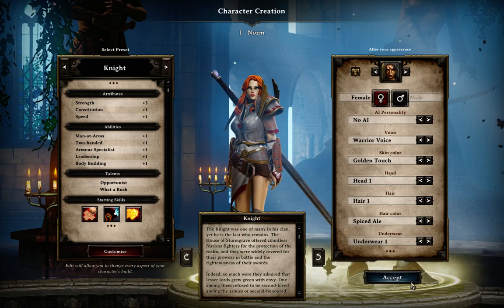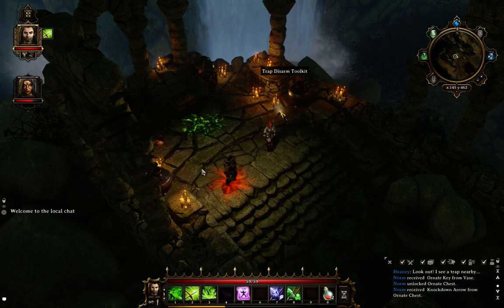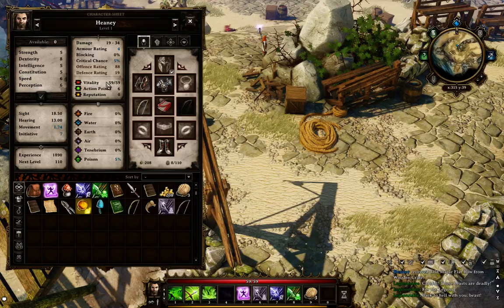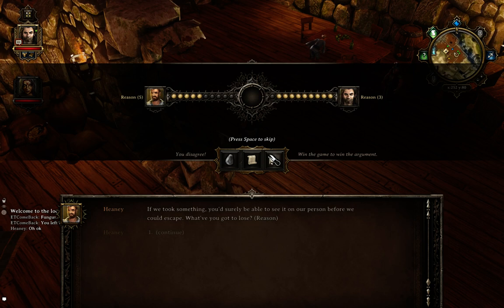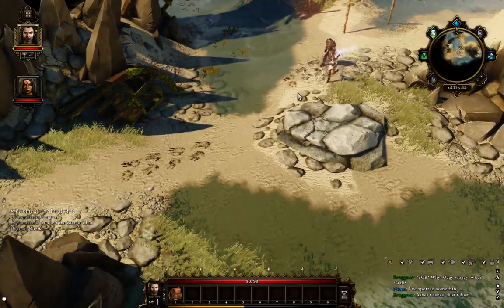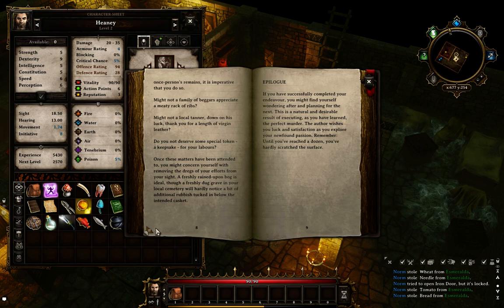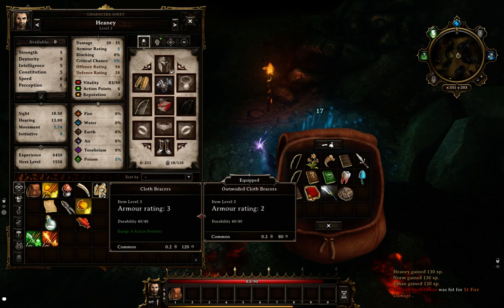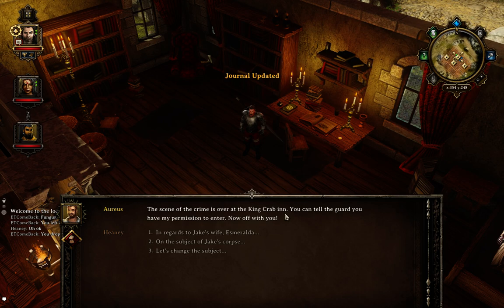Divinity: Original Sin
Live game play of Divinity: Original Sin. Revisiting the game from previously playing the Alpha version.